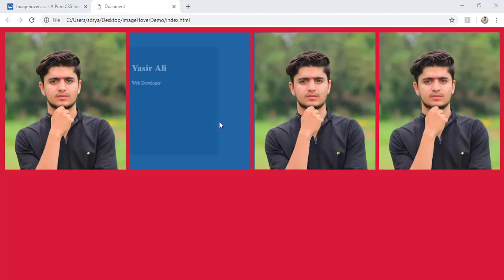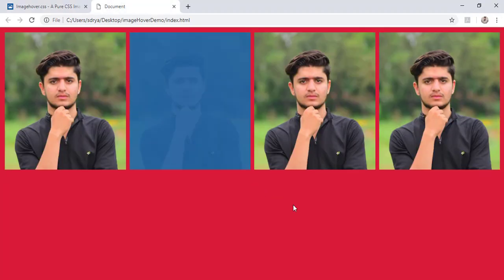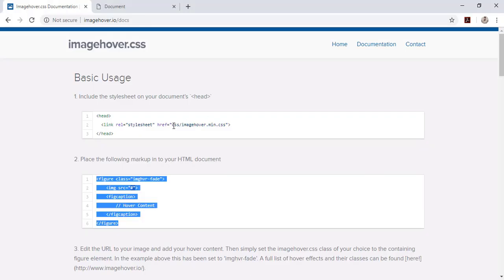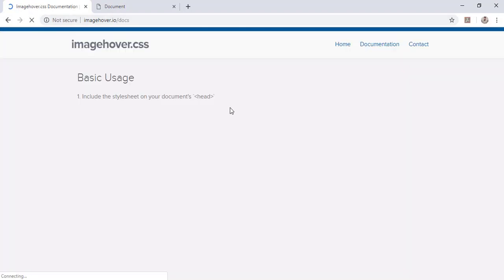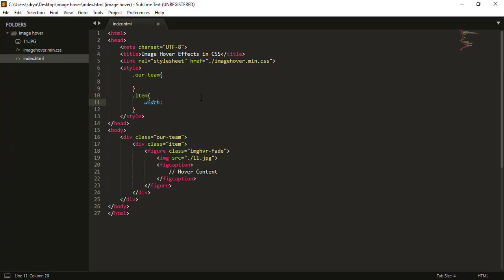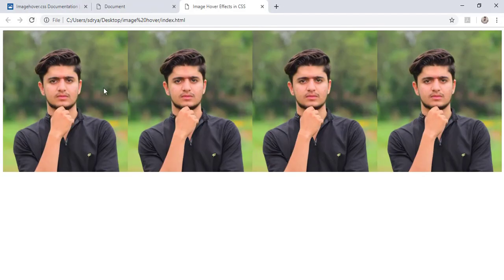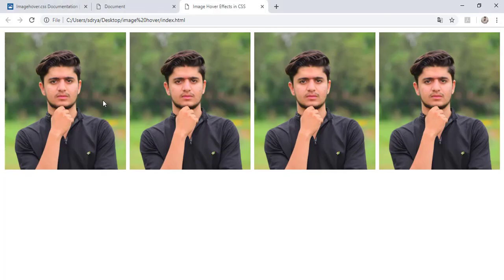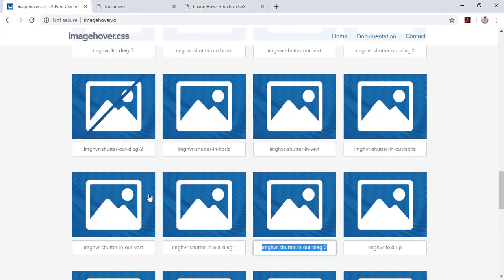Beautiful Image Hover Effect in (Pure CSS)